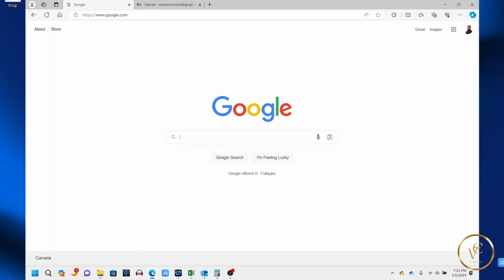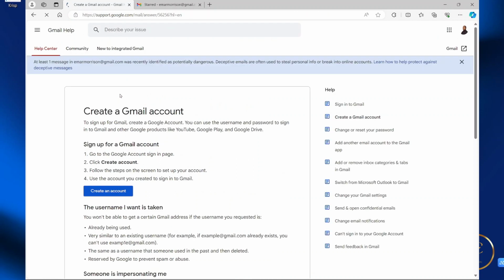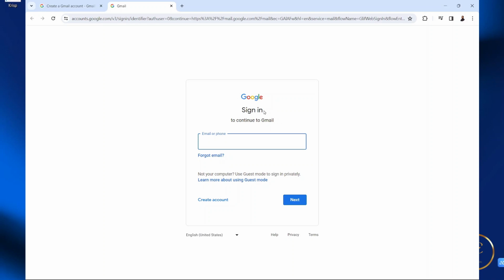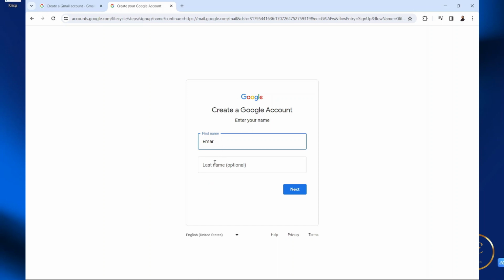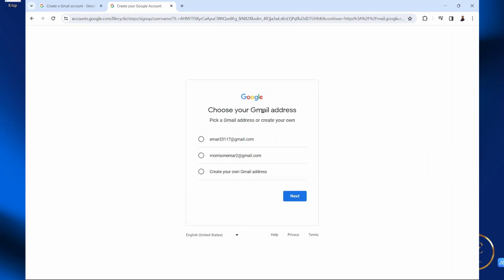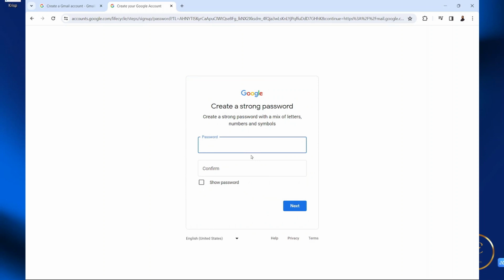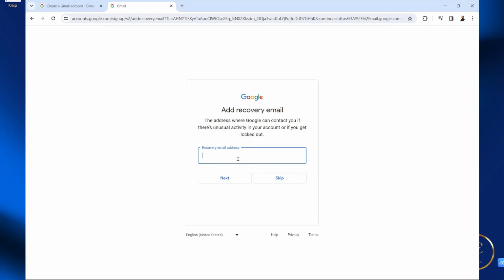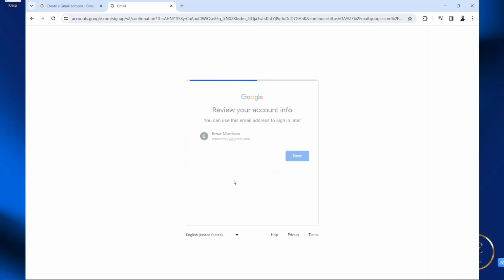How to Create A Gmail Account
🔐 Ready to join the world of seamless communication and productivity? In this comprehensive tutorial, we'll walk you through the process of creating your very own Gmail account effortlessly! 🌐

Use this form to share your video ideas, topic requests, and preferences. Your feedback helps shape the content you want to see. Fill out the form and be a part of our video creation process!"